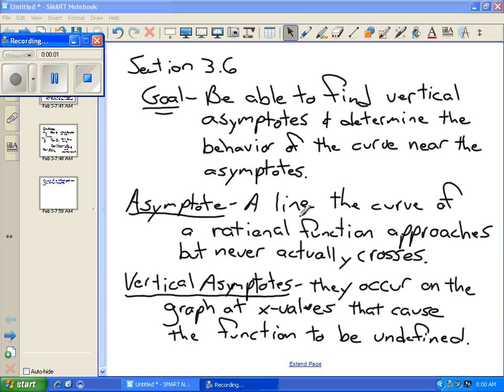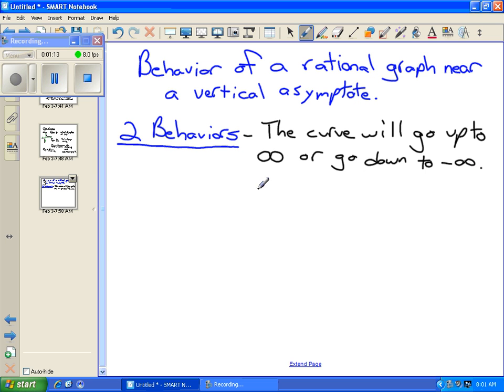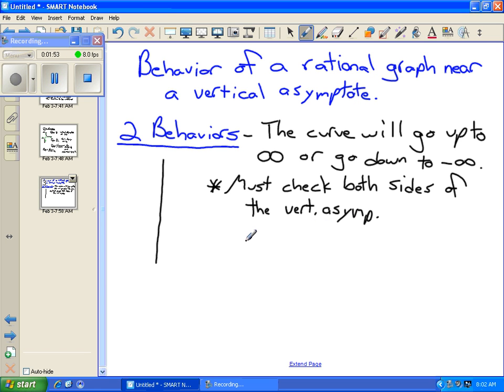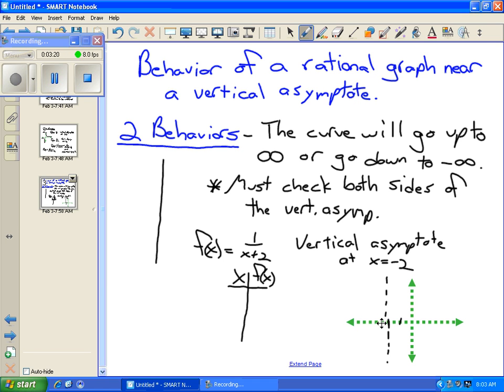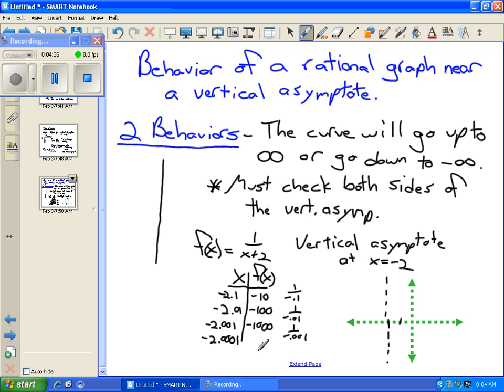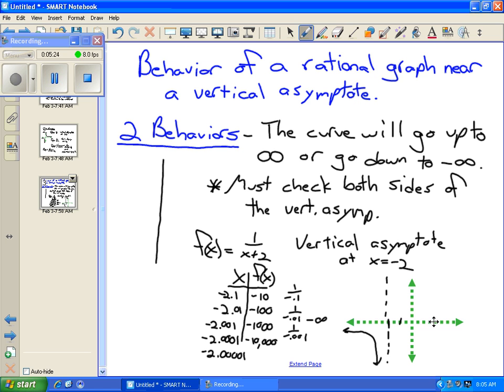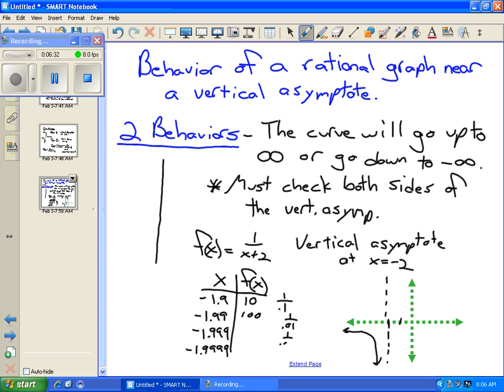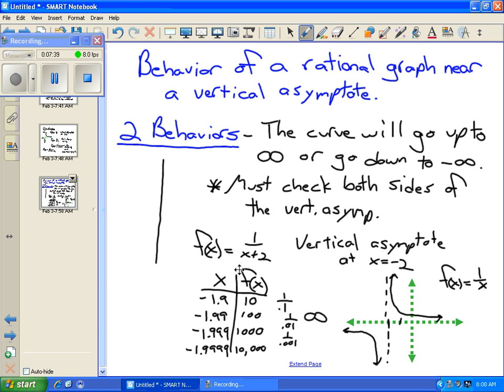Vertical Asymptote Behavior